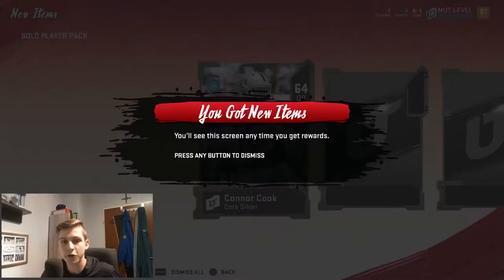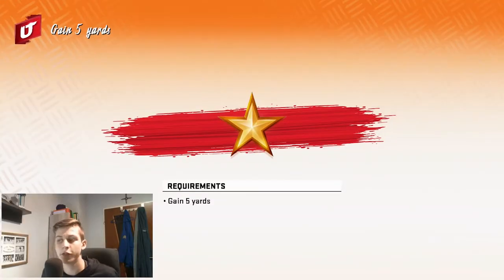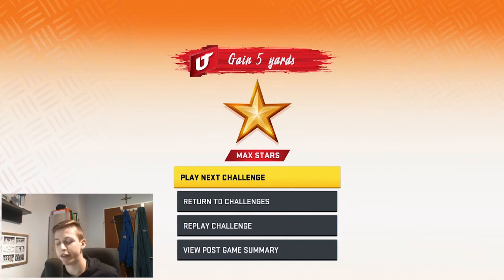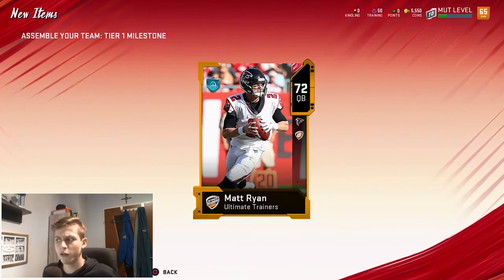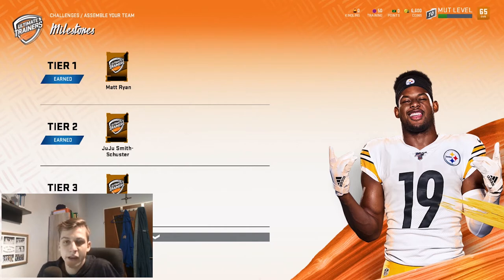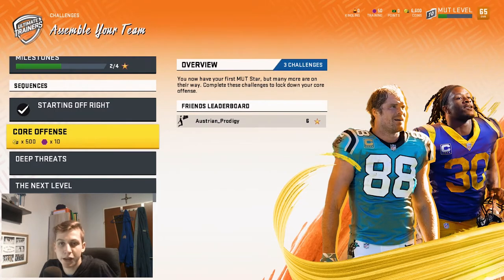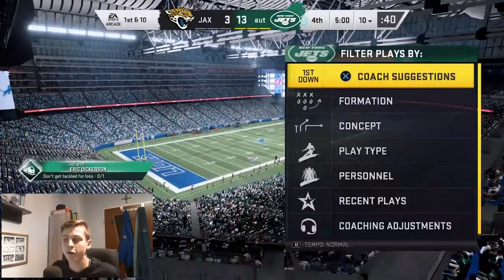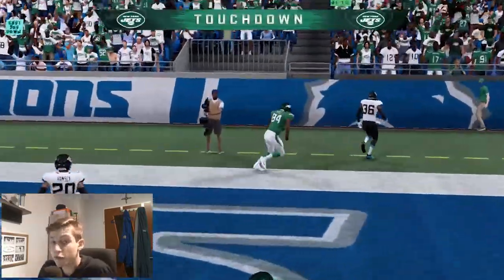*ULTIMATE* GUIDE TO SOLO CHALLENGES IN MADDEN 20 [Beginner MUT 1]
Solo Challenges are the most important thing when it comes to getting free coins and free players. In this video I am going to talk about whicht ones have the best value and also help you defeat some of the more challenging ones.